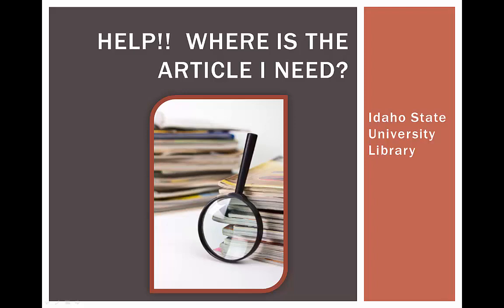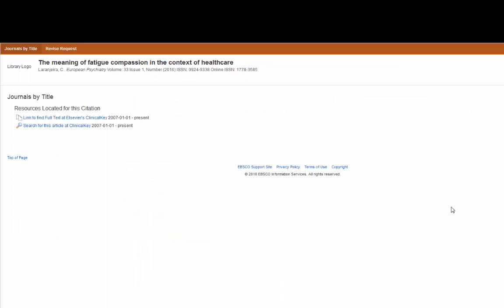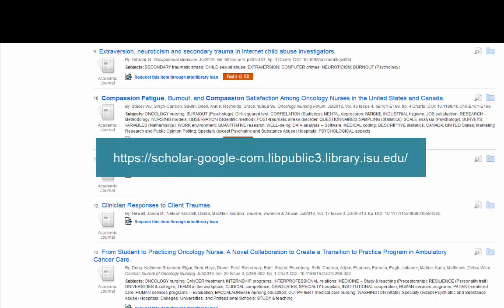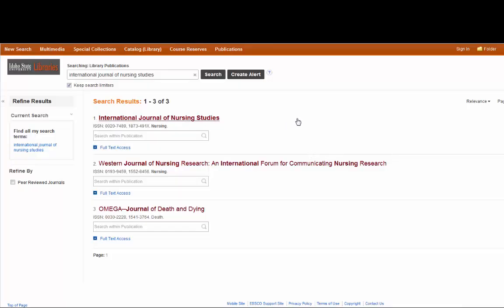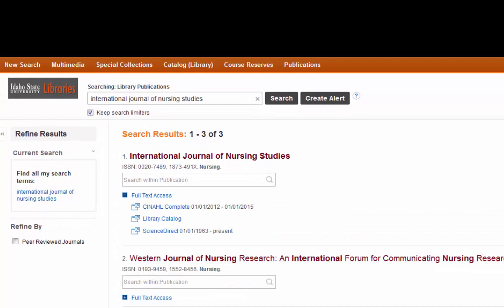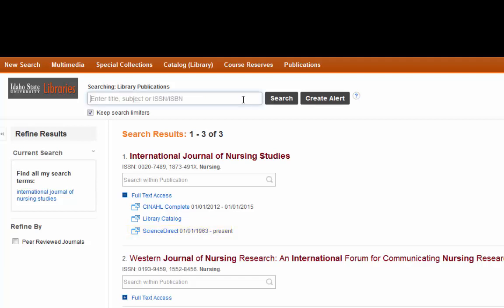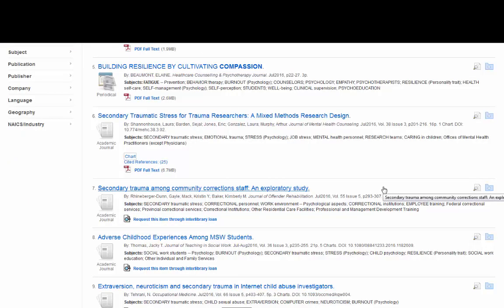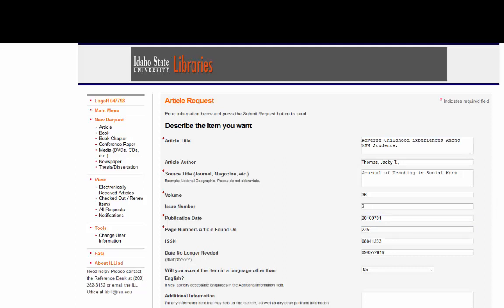Help! Where is the article I need?!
Have you ever found the perfect article for your research, but you’re unsure how to access the full text? That can be so frustrating! This video provides several solutions to this common dilemma. Your article is out there!
 Observe how databases (EBSCOhost’s Academic Search Complete displayed in this video) can aid in the research process.

Table of Contents:

00:00 - Introduction
04:07 - Questions?  Contact the library!